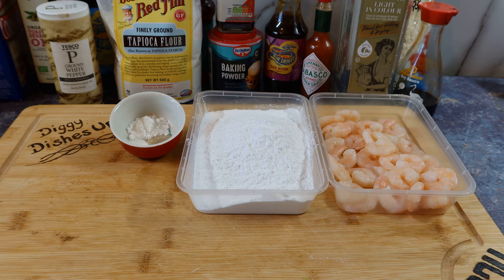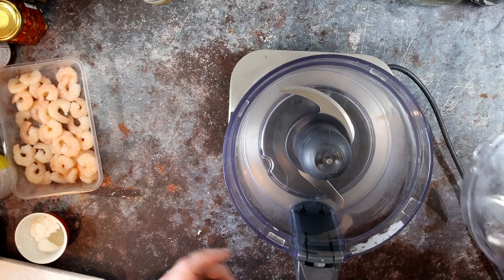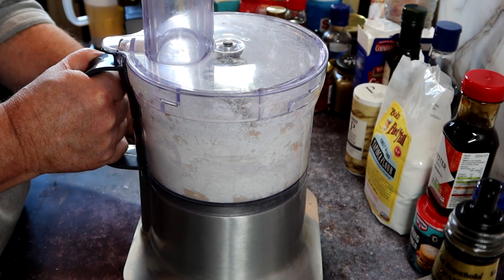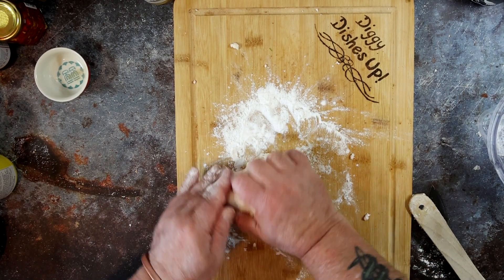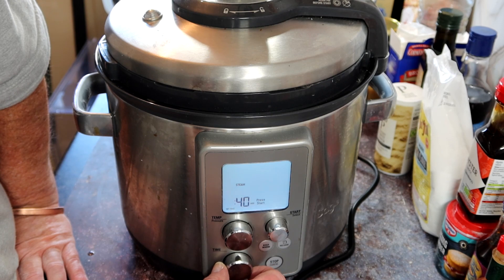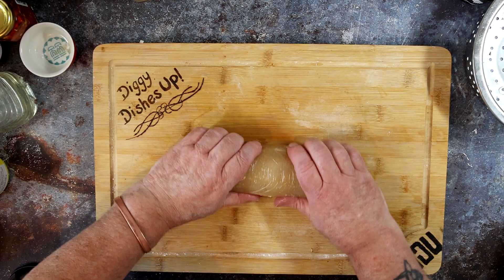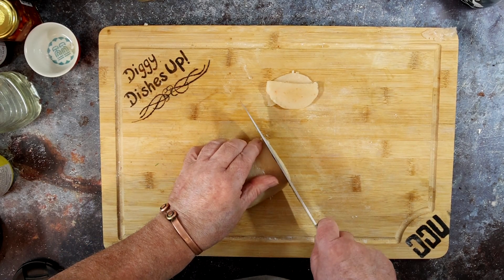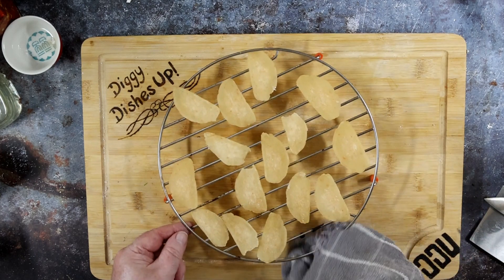Prawn Crackers, my way! Making Prawn Crackers from Scratch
My homemade Prawn Crackers - and very nice they were too!!

PRAWN CRACKERS – 2 Servings

INGREDIENTS
150g tapioca flour
150g shrimp or prawns – peeled and deveined
½tsp salt to taste (or ½tsp MSG)
1tsp oil
garlic, pepper, other spices to taste, baking powder (all optional)

METHOD
Add the peeled prawns to a food processor. Blitz until you have achieved a fine paste.
Add the tapioca flour (plus any optional extras like salt/MSG/pepper etc) and continue to blitz until the mixture comes together into a thick dough. Add water if needed.
Knead the dough until it is smooth then shape the dough into a roll that will fit into your steamer.
Place the roll in the steamer lined with parchment paper to keep it from sticking.

Steam the dough roll for 40 minutes.
Remove the dough roll from the steamer and let it cool.
They should now have a rubbery texture.
Wrap the roll in clingfilm and refrigerate for 12-24 hours

Cut thin slices from the roll of dough, with a sharp knife or a mandolin,
approx. 1-2mm thick
Dry the slices in an oven at the lowest heat setting (I used 60°C for 5 hours) or use a dehydrator.
Make sure the prawn crackers are fully dried.

To cook, use enough oil so that your crackers can be submerged in the oil completely.
Heat the oil to 175-180°C and test fry one cracker. It should sink the quickly rise as it puffs up.
Lower small batches for crackers into the oil and remove a few seconds after the float.
Place the prawn crackers onto absorbent paper to soak up any excess oil.
Equipment used in this video:
Bamboo Chopping Board
Tefal Everyday Induction Hob
Sage/ Breville The Fast Slow Pro Cooker
Le Creuset Toughened Non-Stick Saucepan Set
Sabatier Cooks Knife